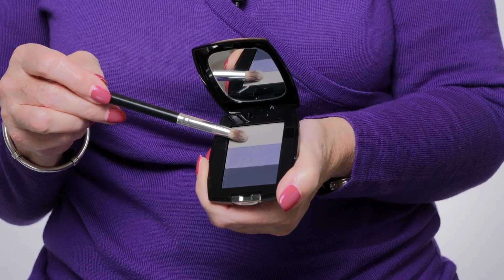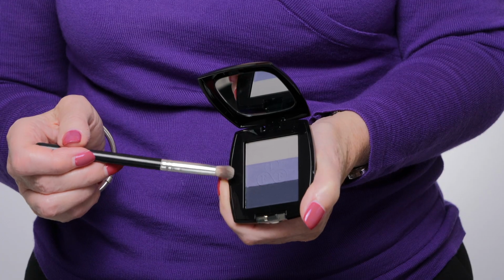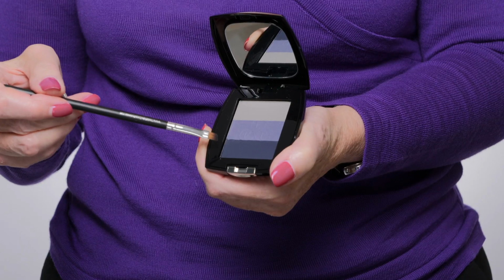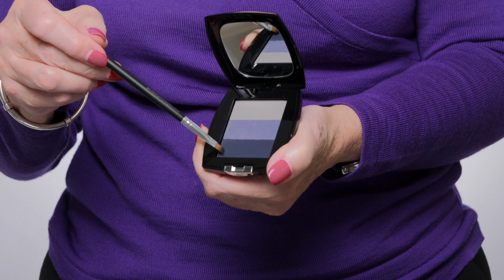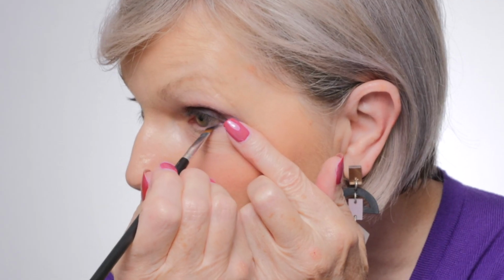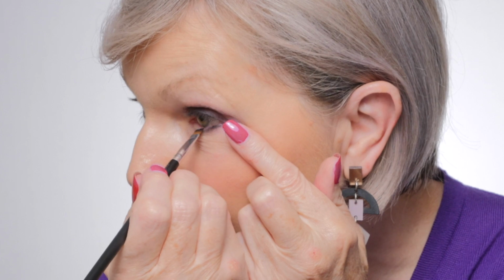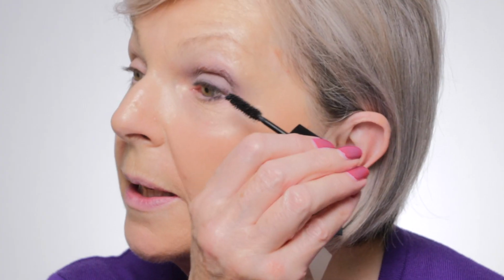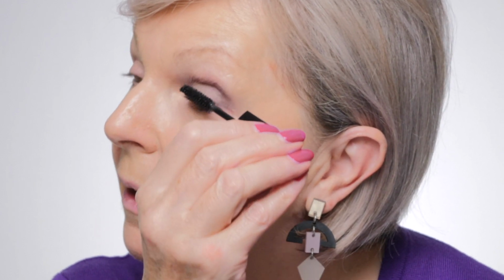Shape, Enhance and Define Your Eyes - Makeup For Older Women